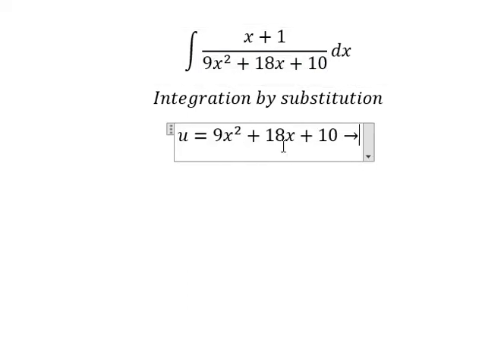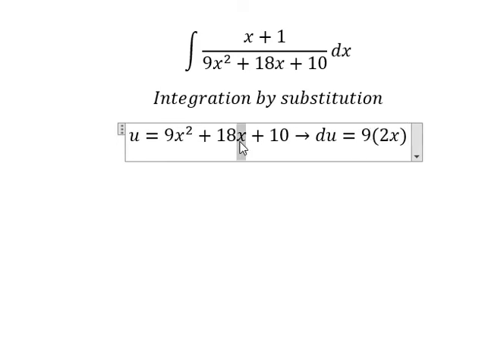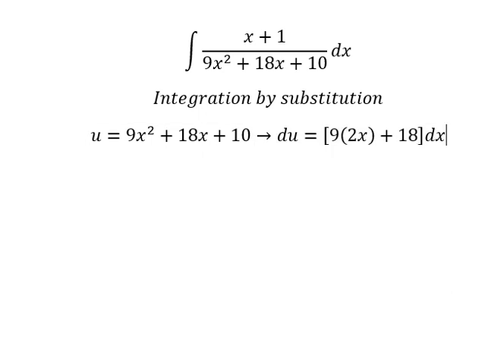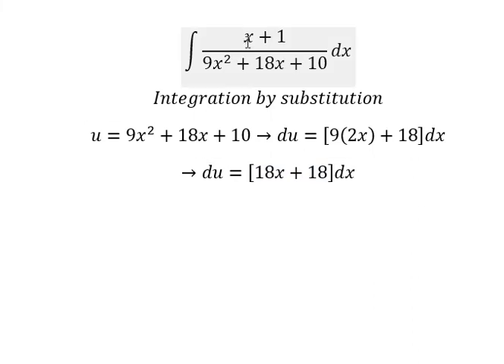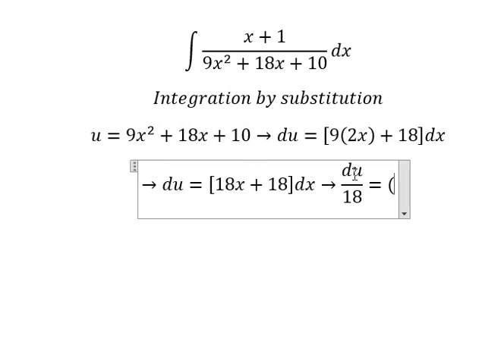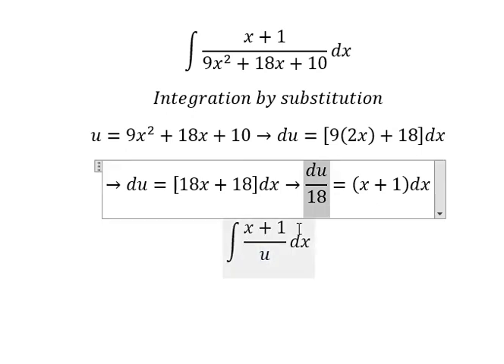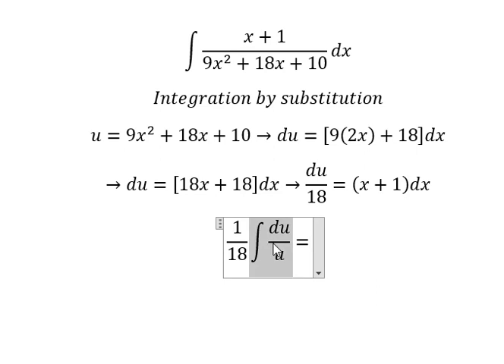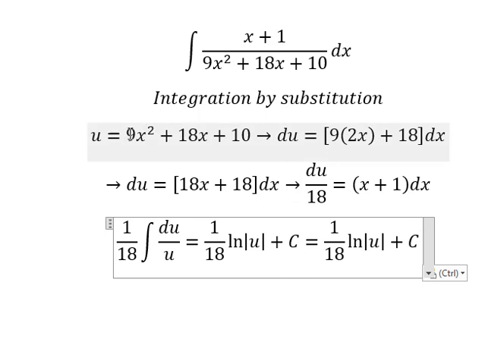Calculus Help: Integral ∫ (x+1)/(9x^2+18x+10) dx - Integration by substitution - Techniques